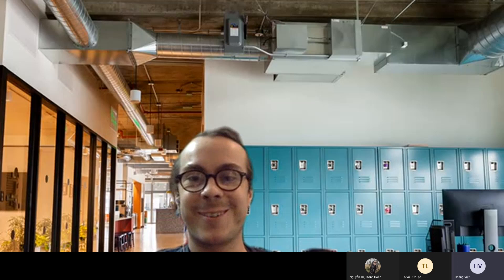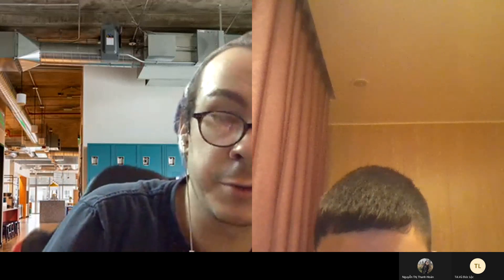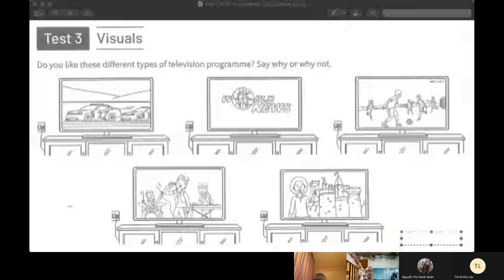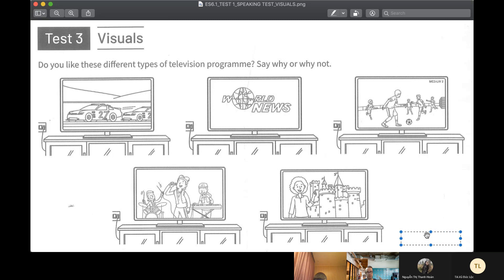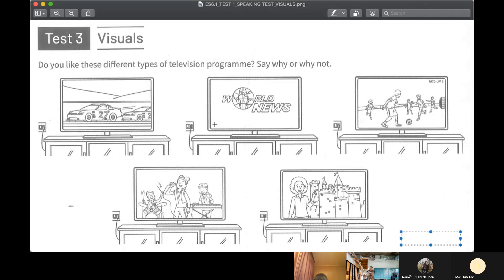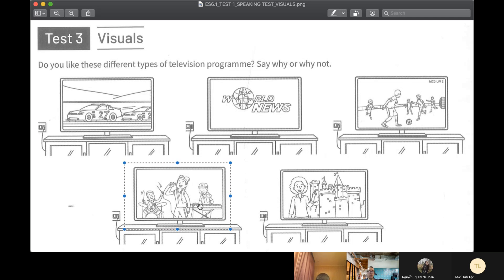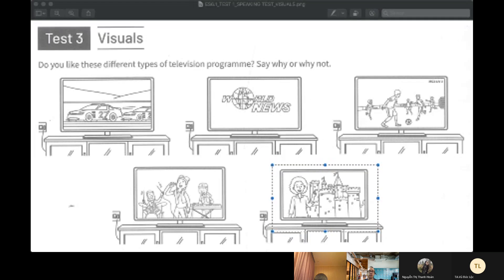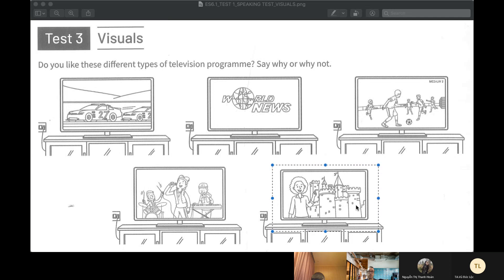CEC Times - TC-E6.1-2101 - Video test 1_Hoàng Việt